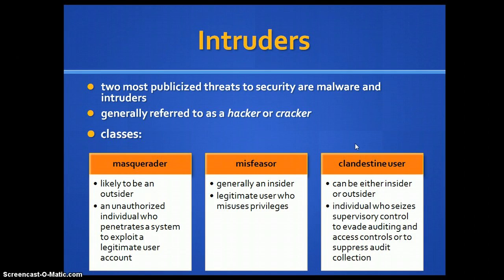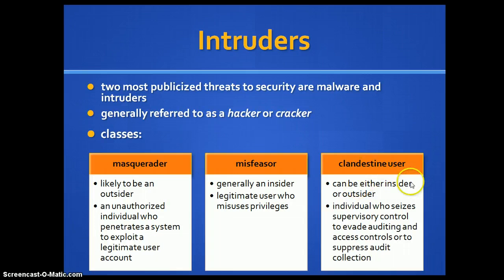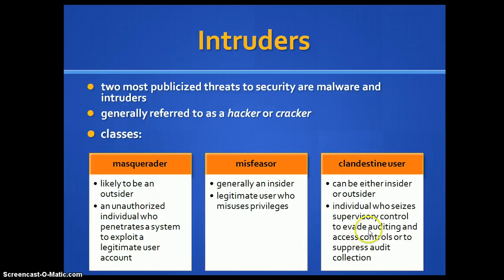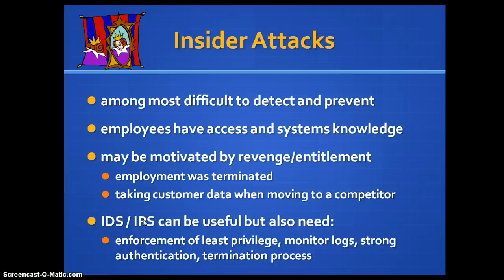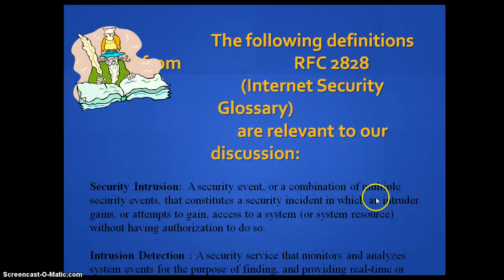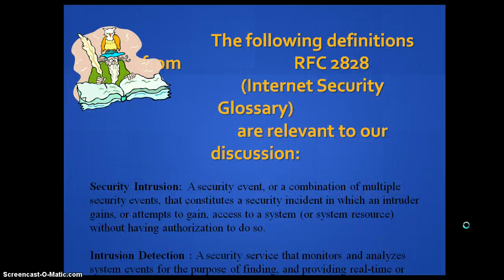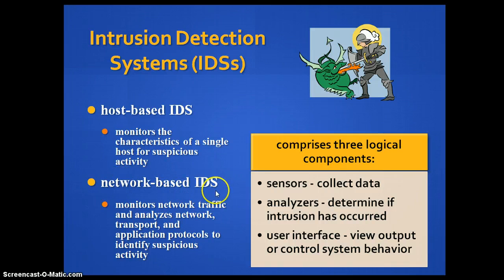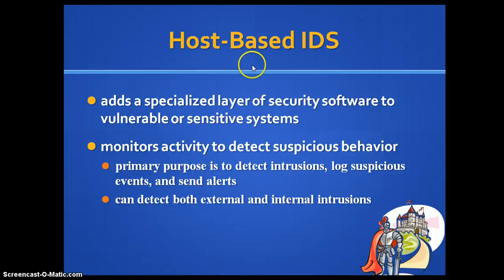CMP 558 Chapter 8